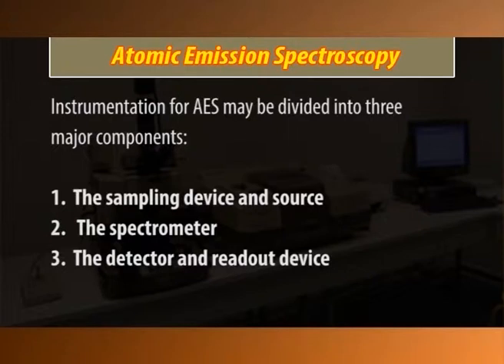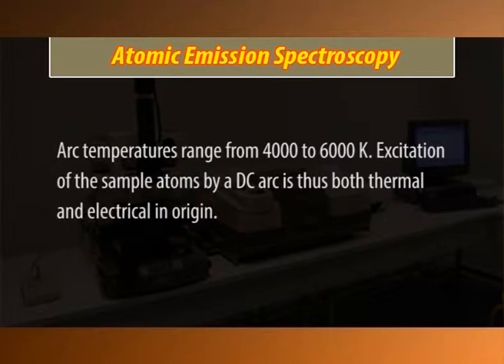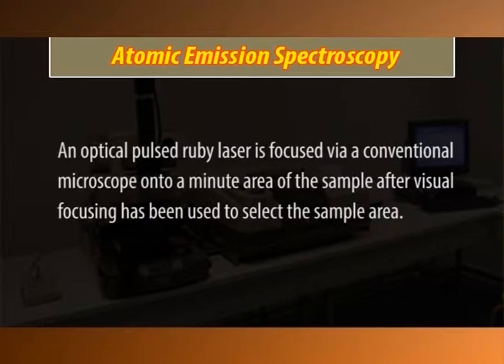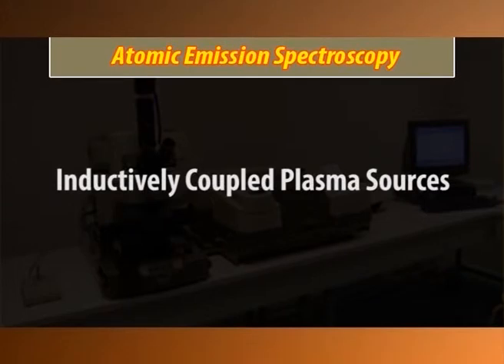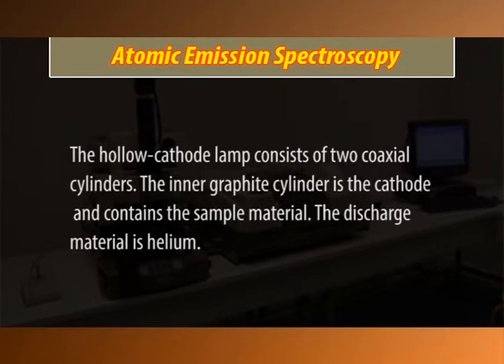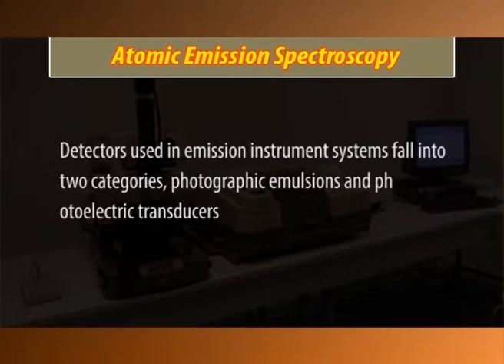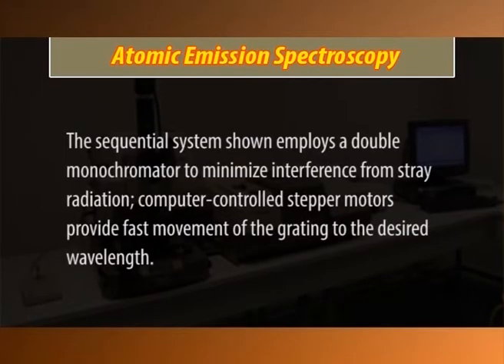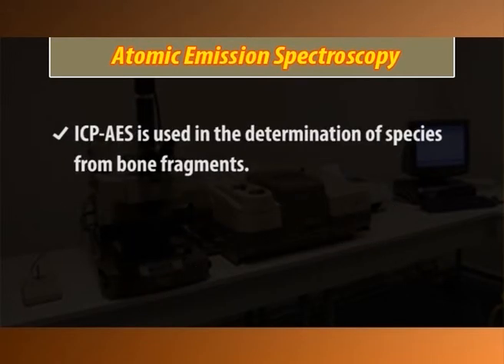Atomic Emission Spectroscopy (CH-06)